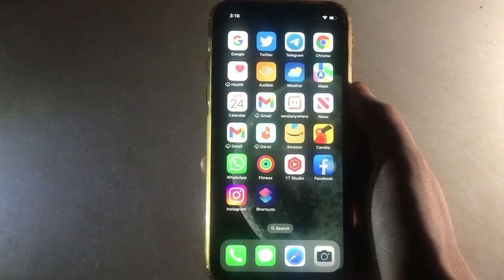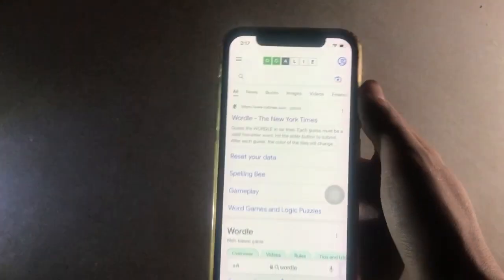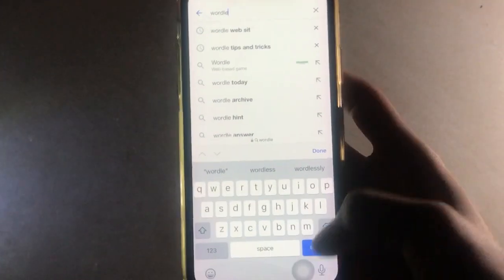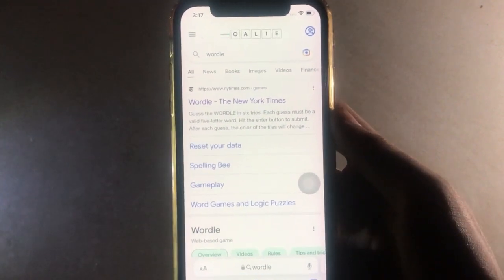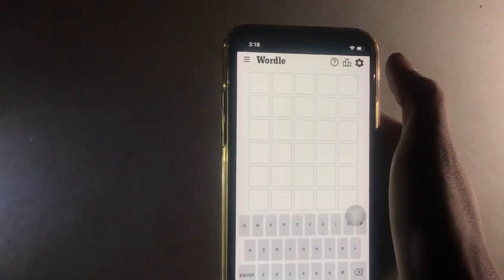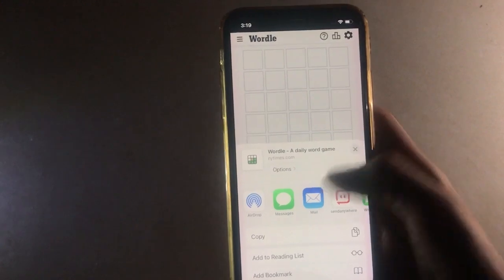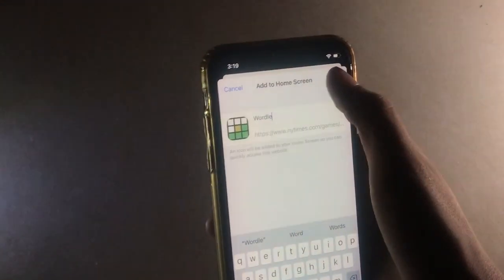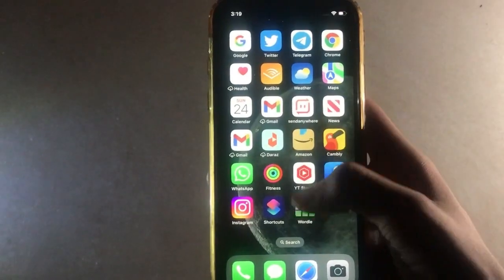How To INSTALL Wordle Game on iPhone Home Screen?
in this video i am going to you how to download or install Wordle Game on iPhone Home Screen?